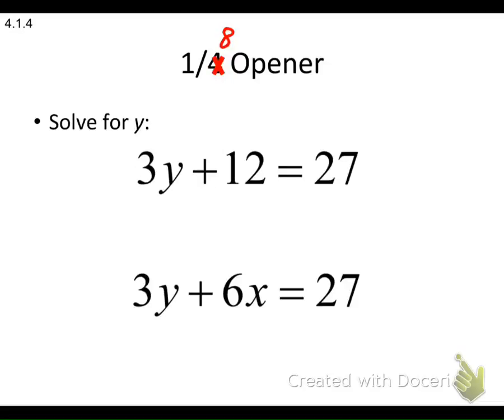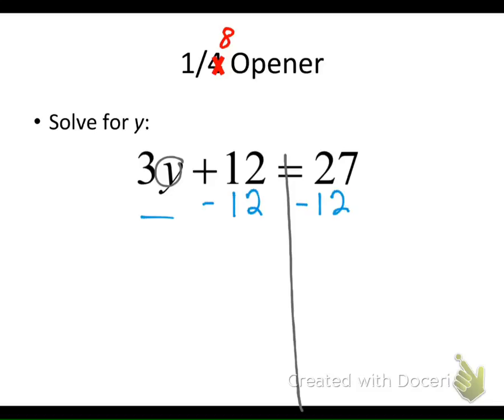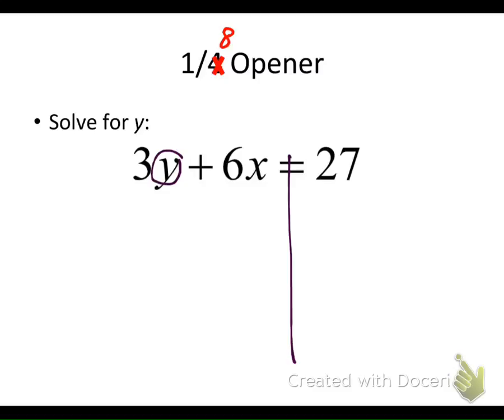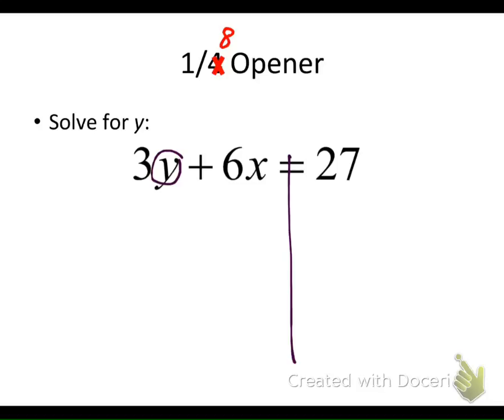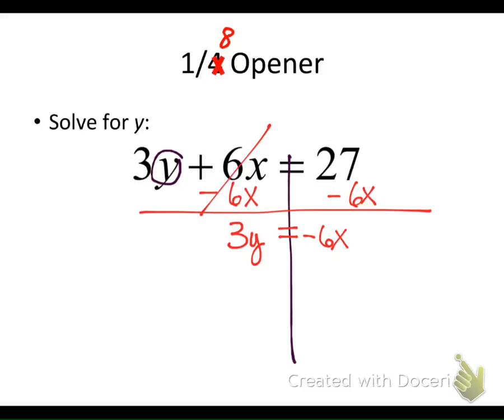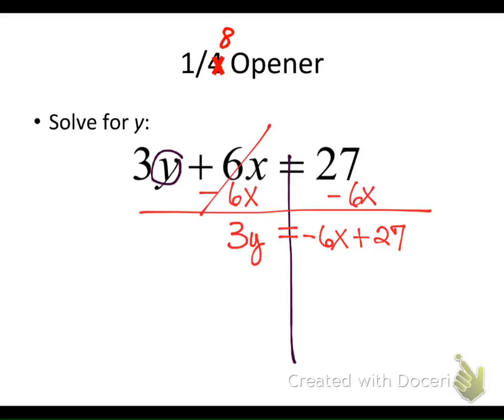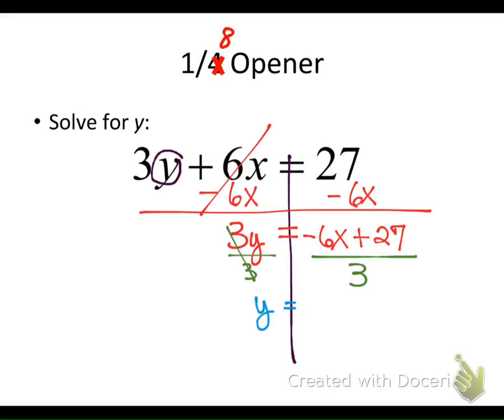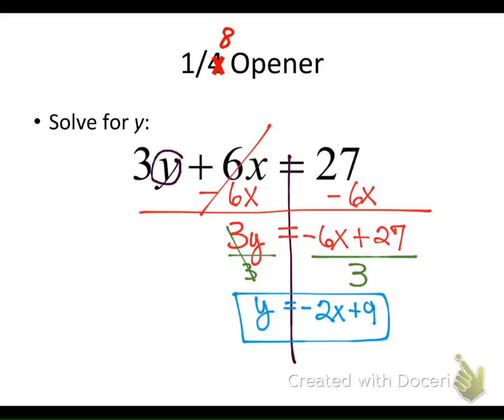1/8 Daily Opener